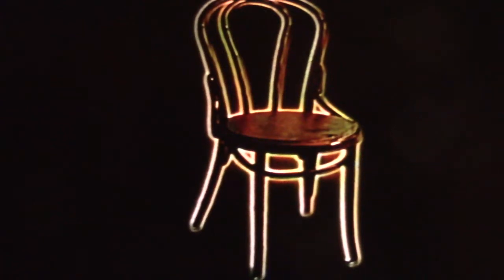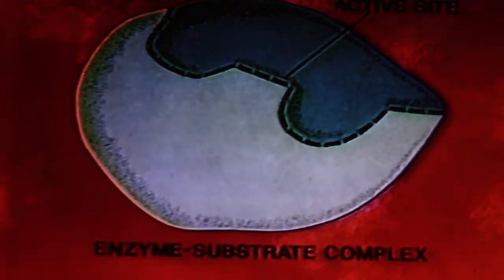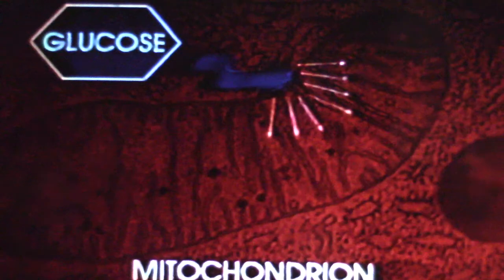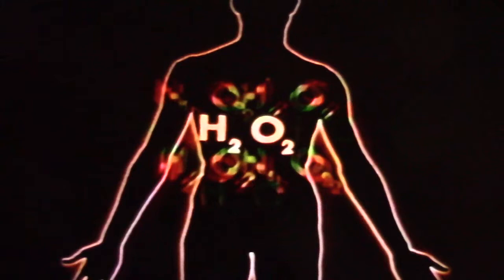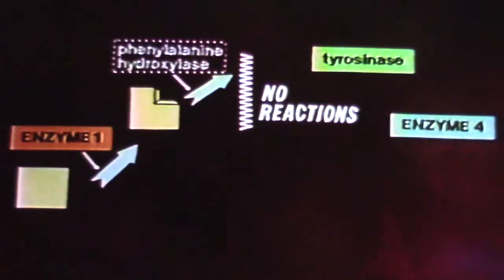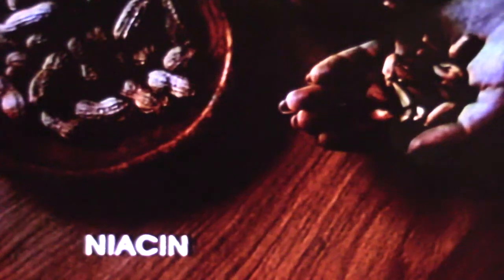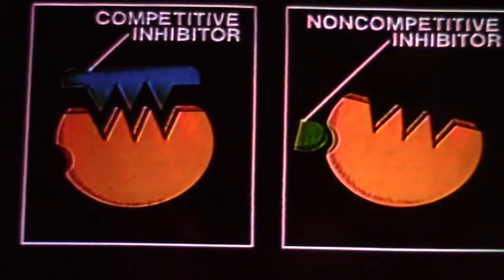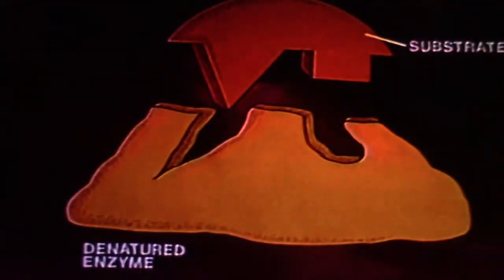Exam 2 Enzymes Part 1 and 2 MTvideo 1 ch 5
Enzyme vocabulary, function and control (MT videe)